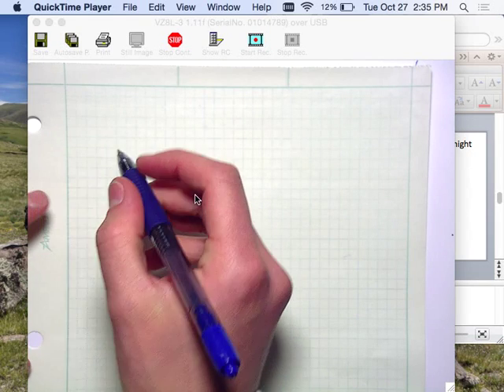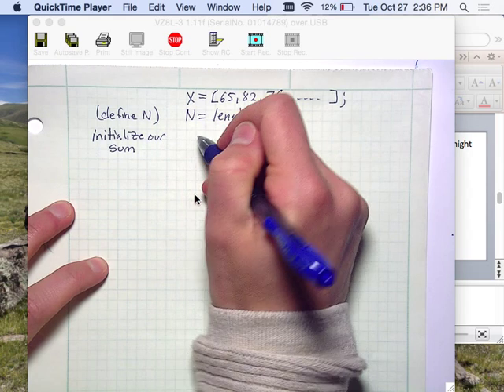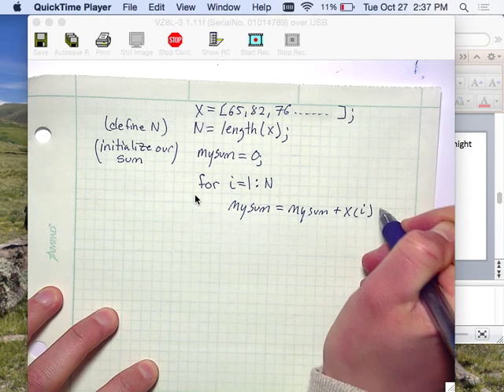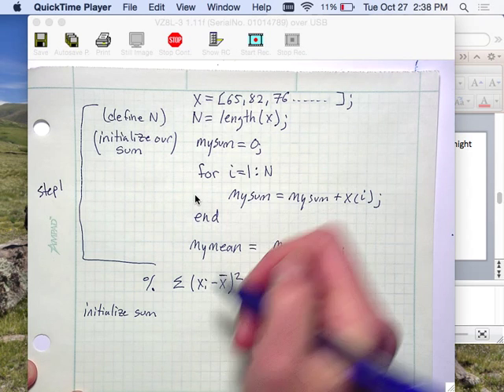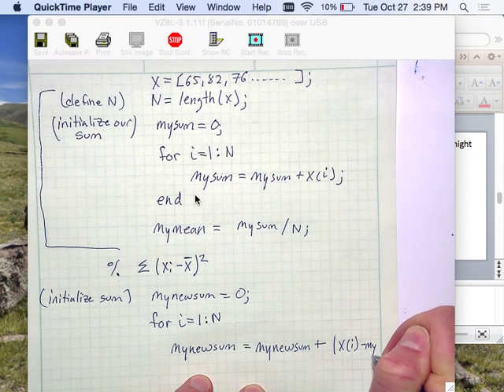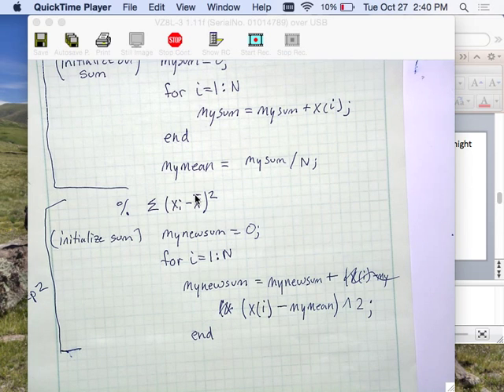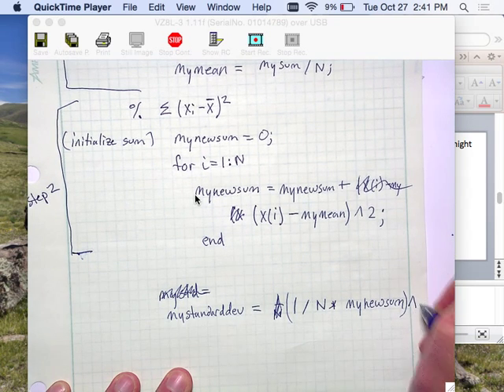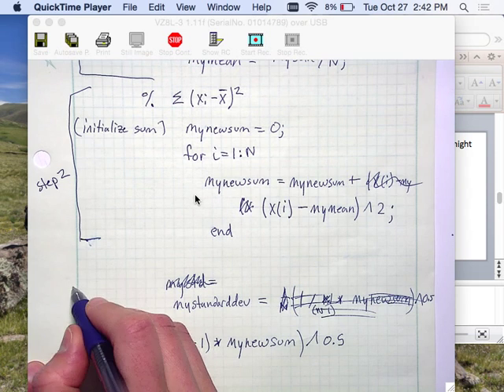Topic 9 Lecture part2